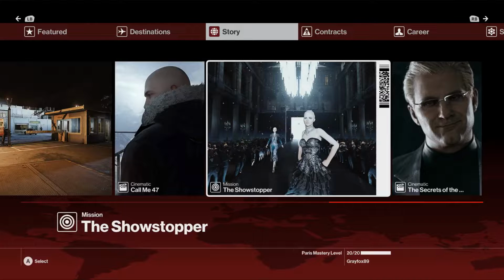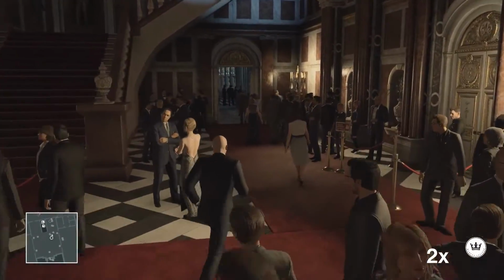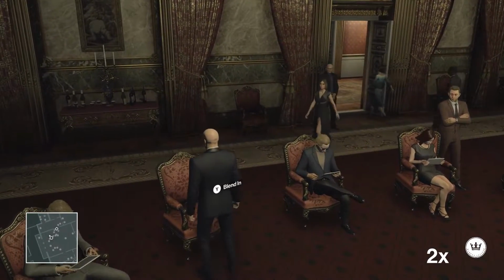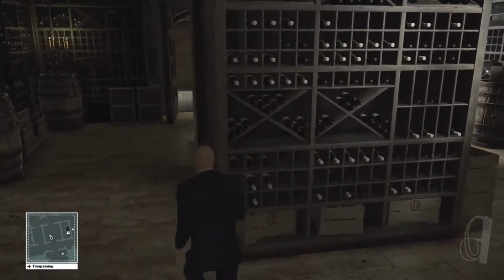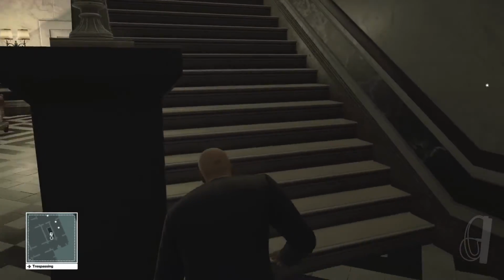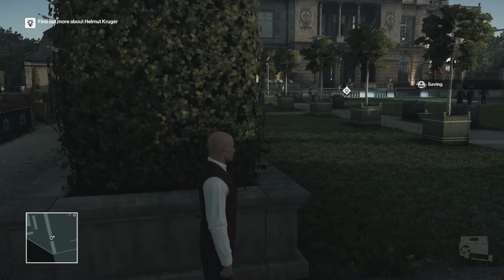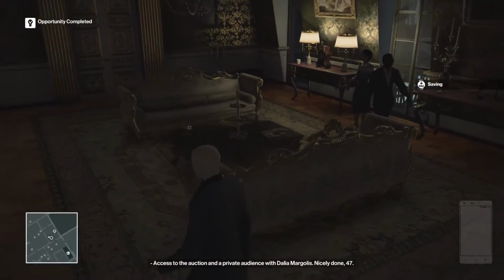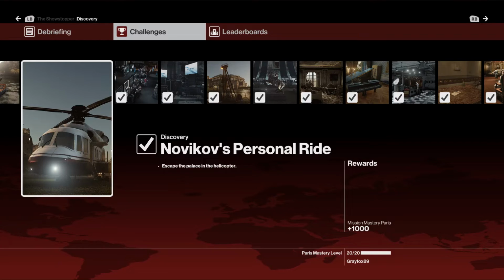Hitman: Episode 1 - Walkthrough Part 6: The Showstopper (Challenge Guide Pt.1)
PSN: Grey-fox89
Xbox Gamertag: Ashbfc